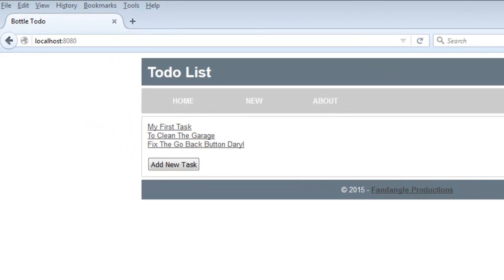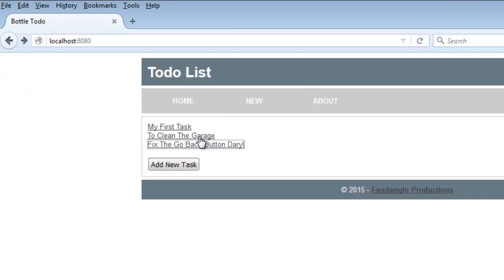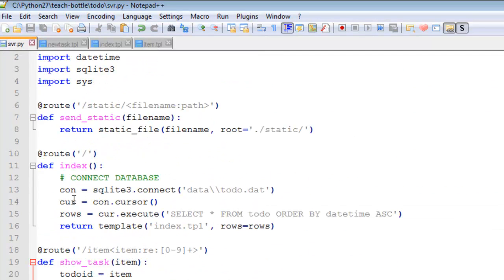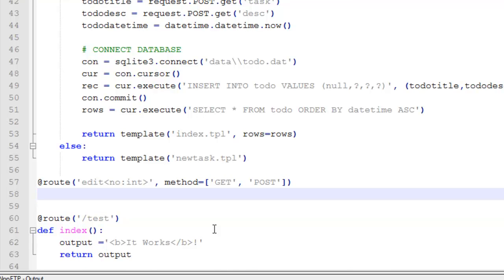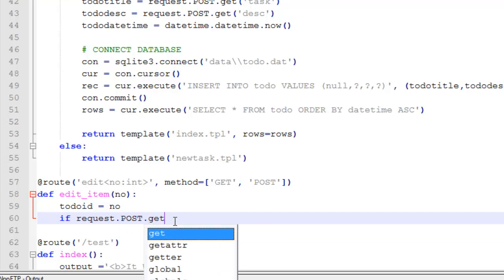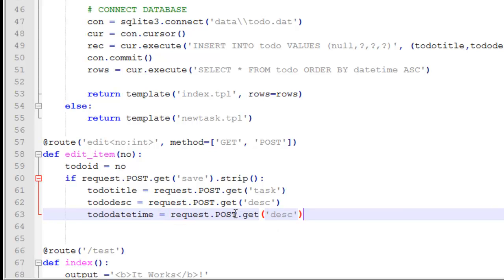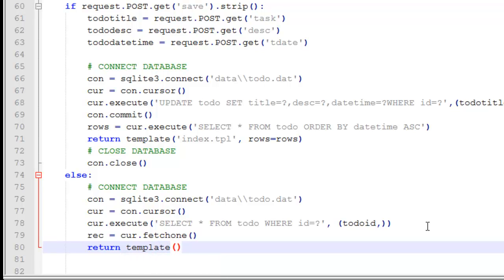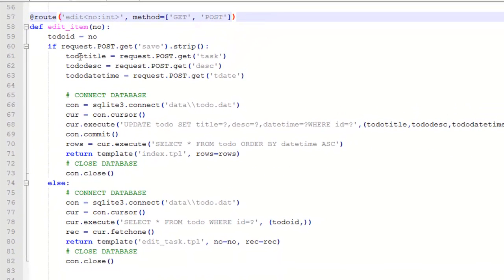Python Web Frameworks: 12 Bottle Edit Task 1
In this tutorial you will be shown the code for editing a task.